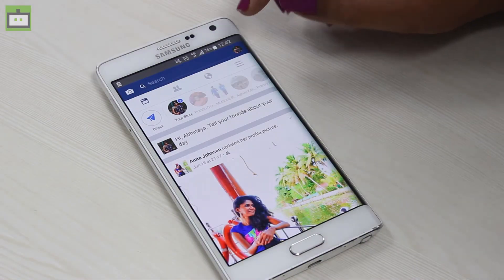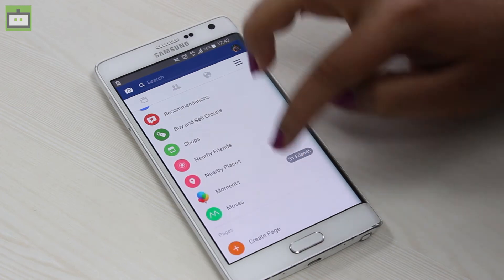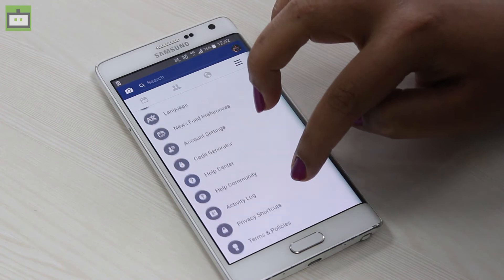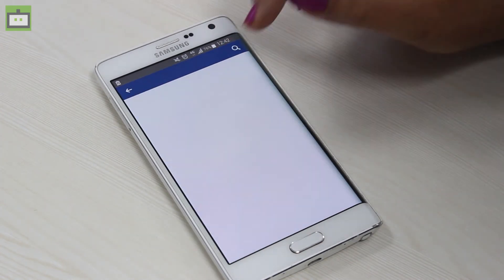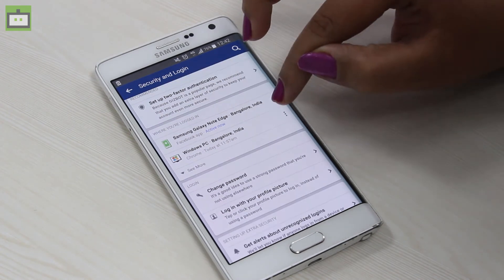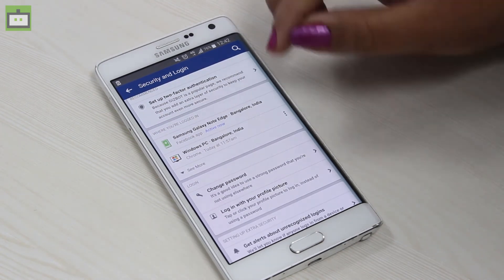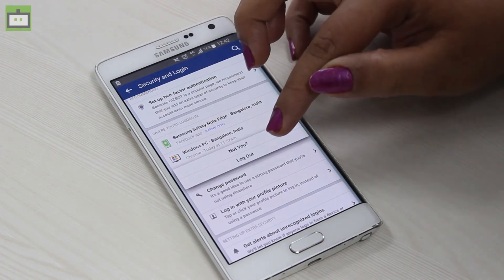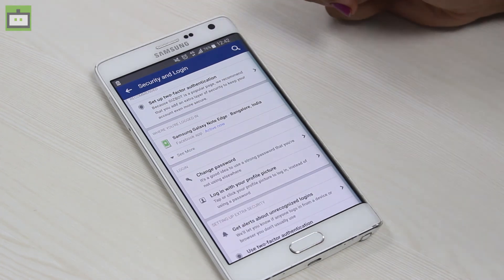How to log out your Facebook account from anywhere - GIZBOT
You can log out your Facebook account from all the devices from a different location using the Security Settings on your account. Do take a look at how to do the same from here,